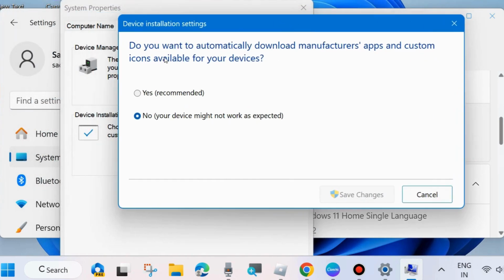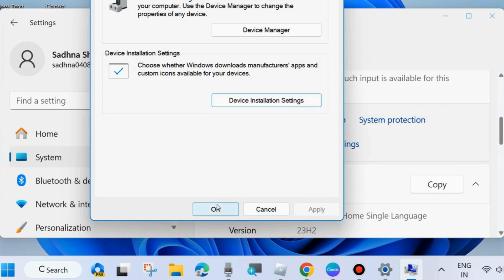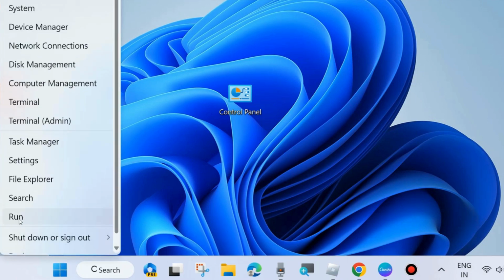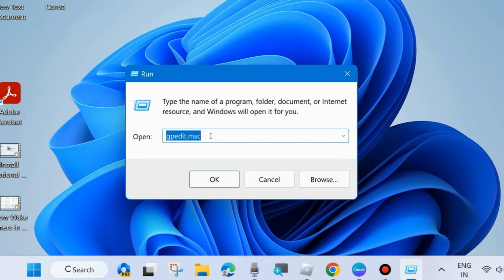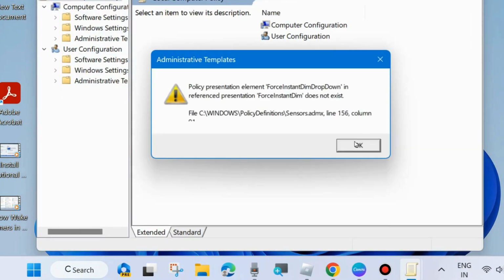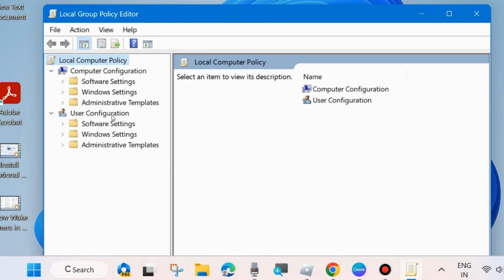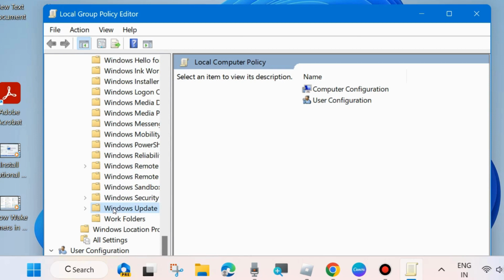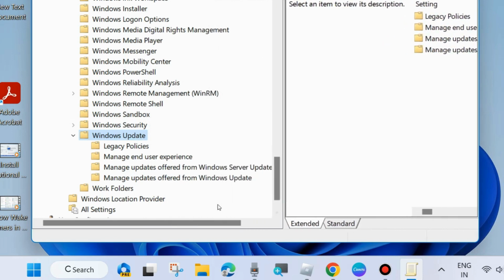Automatic Install Drivers with Windows Updates in Windows 11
How to Windows update and drivers install automatic in Windows 11 / 10